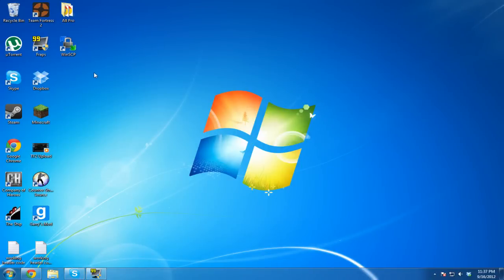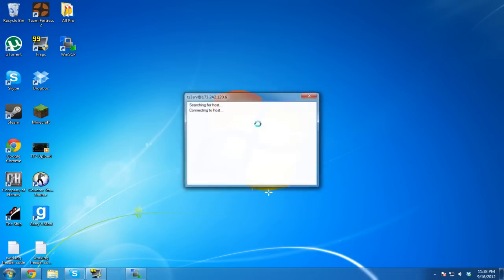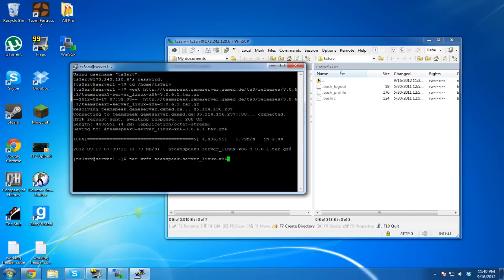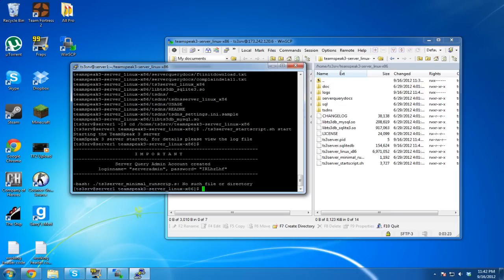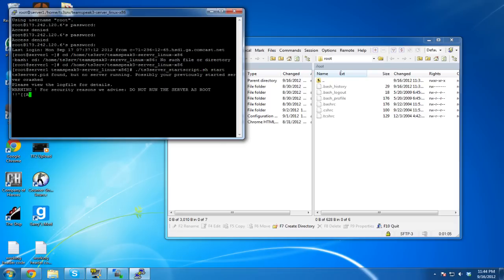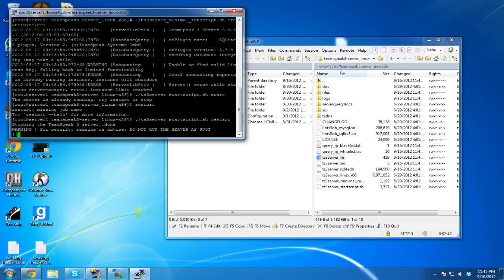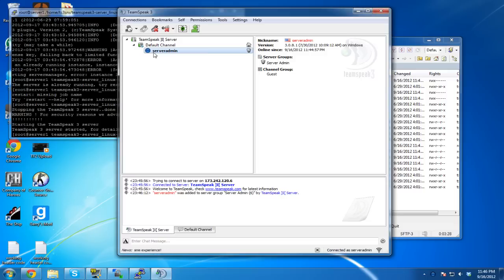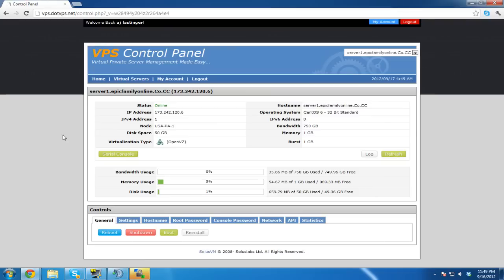How To Install a TS3 Server On a Linux VPS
In this video Jkry  will be showing how to make A TS3 Server on a linux VPS.

32 Bit:

useradd ts3srv
passwd ts3srv
cd /home/ts3srv/
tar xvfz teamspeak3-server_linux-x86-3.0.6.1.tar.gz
cd /home/ts3srv/teamspeak3-server_linux-x86
./ts3server_startscript.sh start
./ts3server_minimal_runscript.sh createinifile=1
crontab -e
@reboot /home/ts3srv/teamspeak3-server_linux-x86/ts3server_startscript.sh start

64 Bit:

useradd ts3srv
passwd ts3srv
cd /home/ts3srv/
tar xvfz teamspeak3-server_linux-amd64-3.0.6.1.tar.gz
cd /home/ts3srv/teamspeak3-server_linux-amd64
./ts3server_startscript.sh start
./ts3server_minimal_runscript.sh createinifile=1
crontab -e
@reboot /home/ts3srv/teamspeak3-server_linux-amd64/ts3server_startscript.sh start